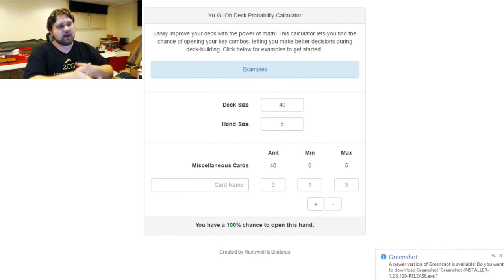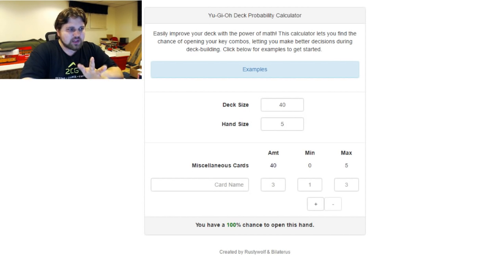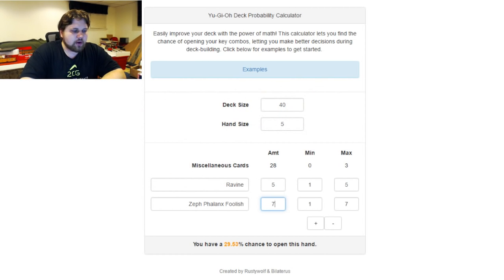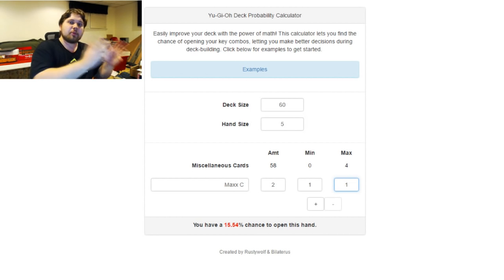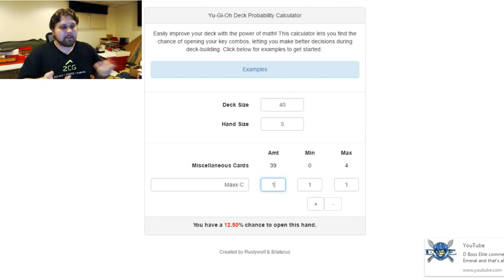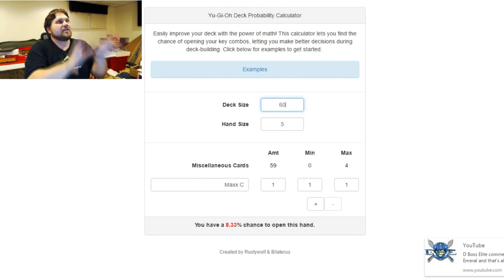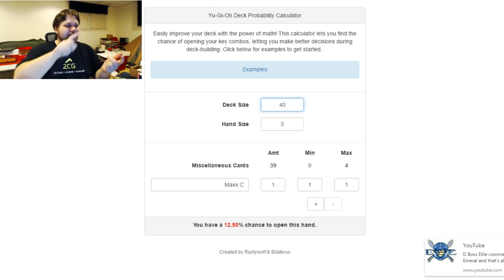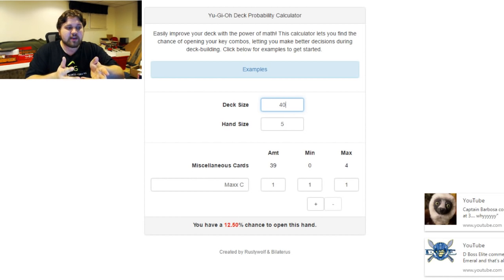Maxx "C" Is at 1 - Should You Still Play It? For Some Reason People Actually Say No…